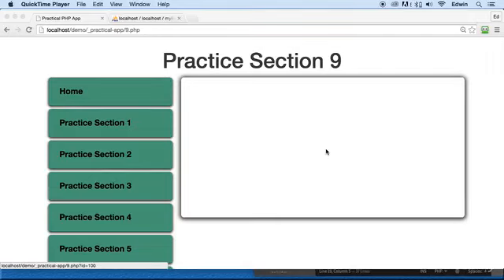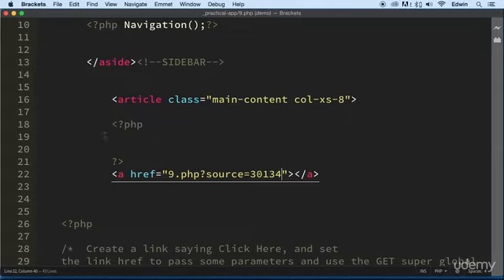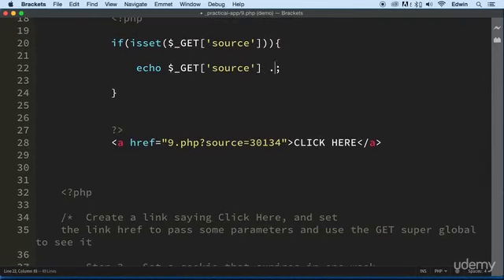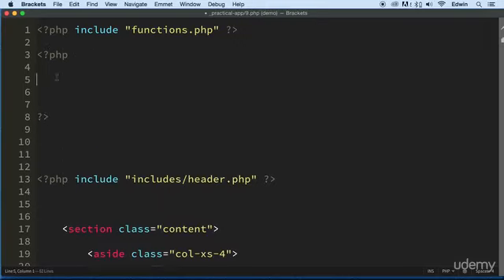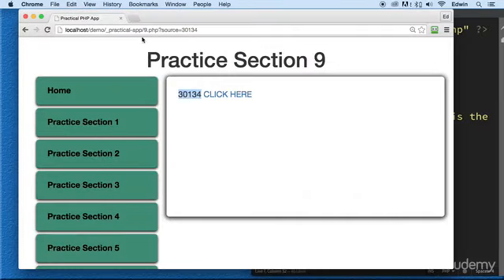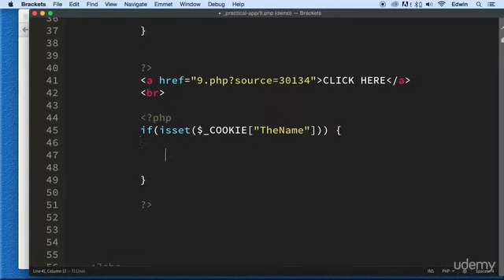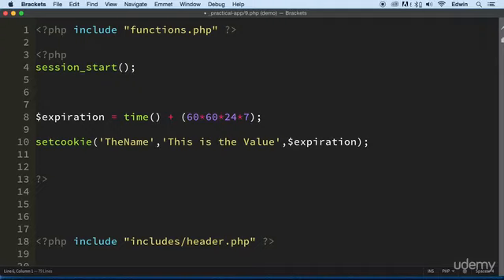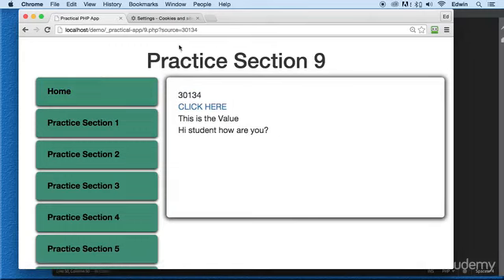8 Practice Section 9 - PHP & THE WEB - PHP COURSE CMS PROJECT